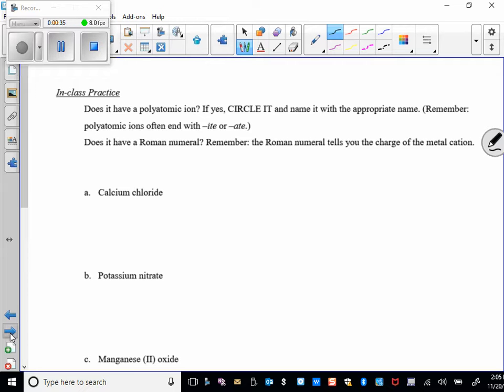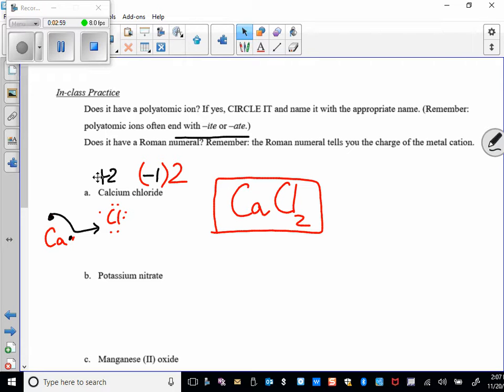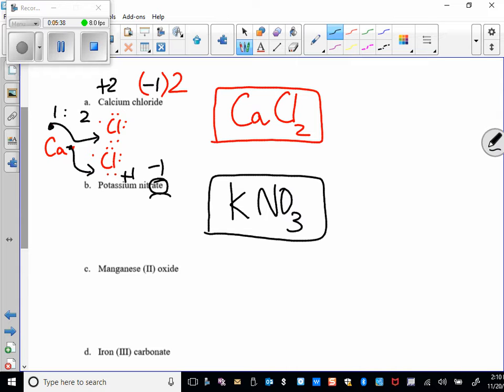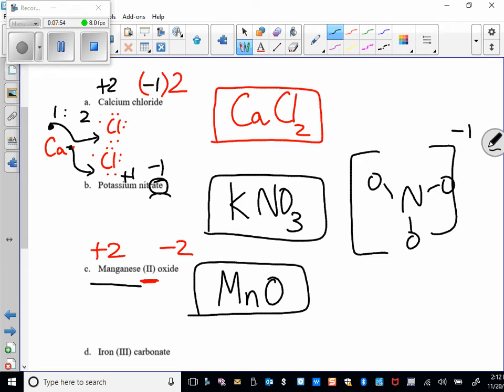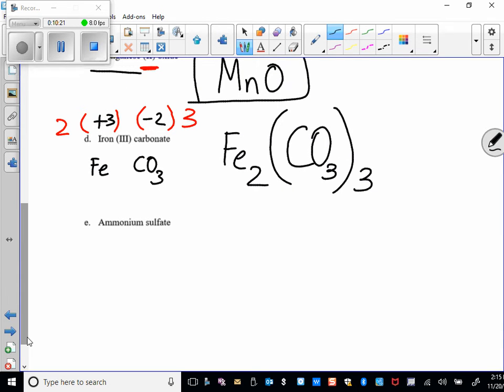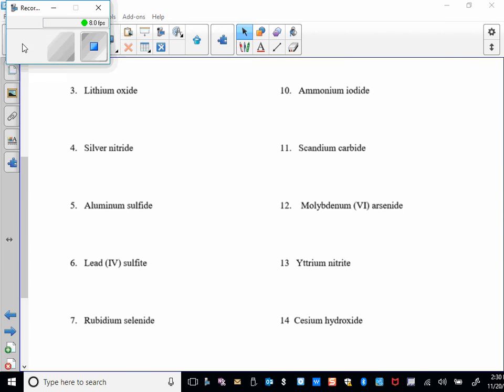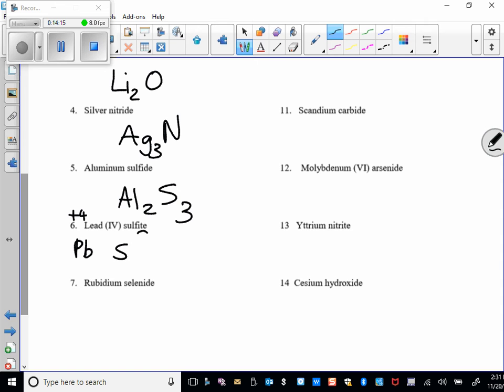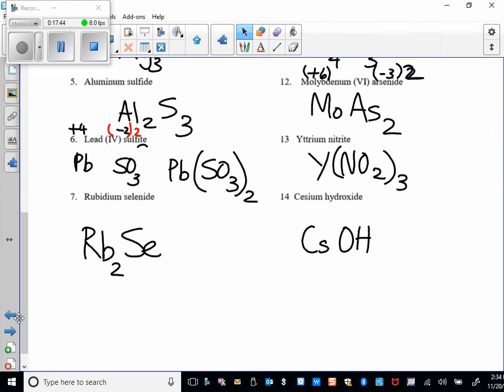writing formulas with and without polyatomic ions